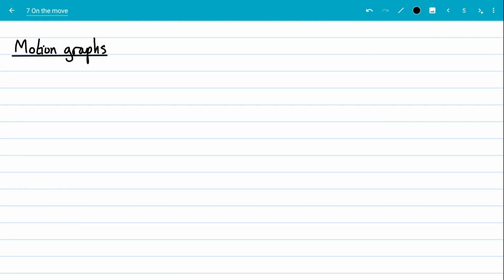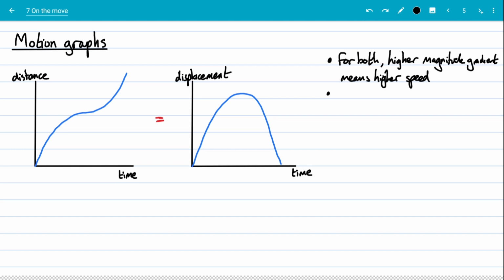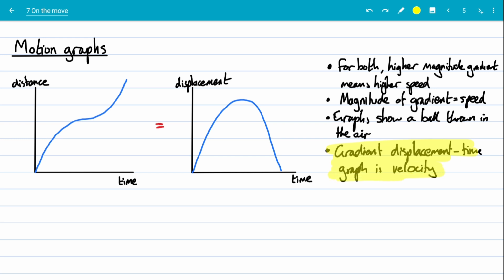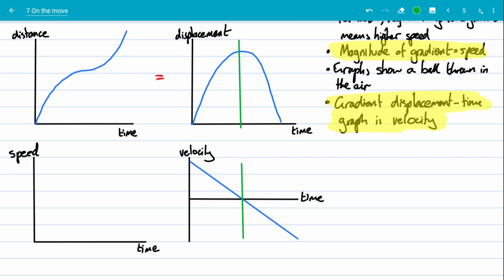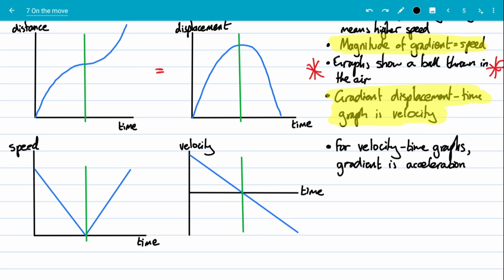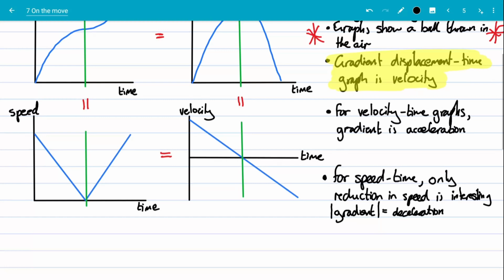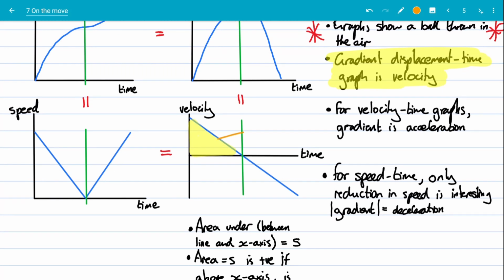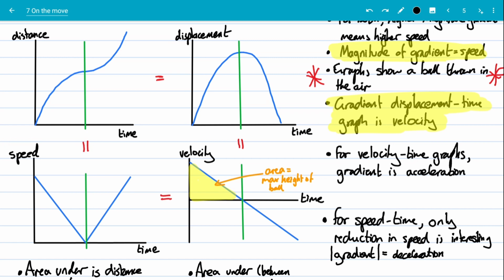42 Motion graphs | Whiteboard Physics: A-Level Lessons